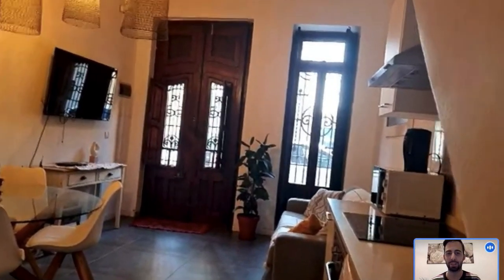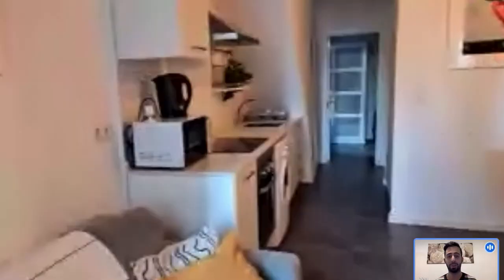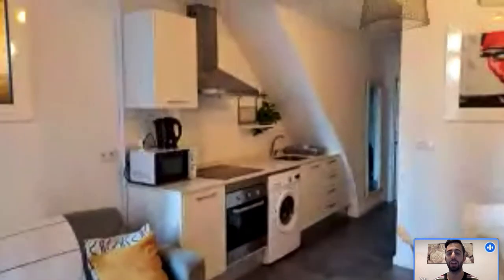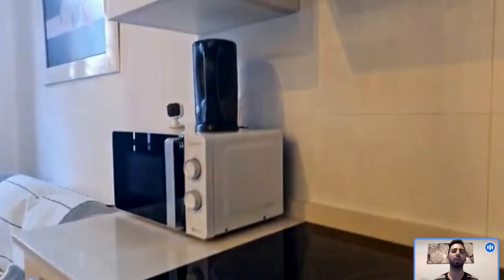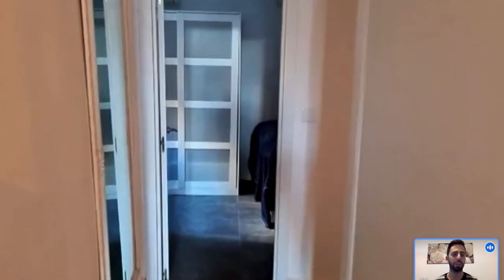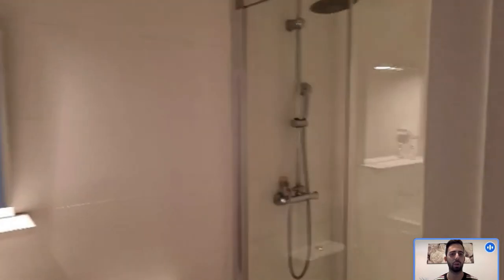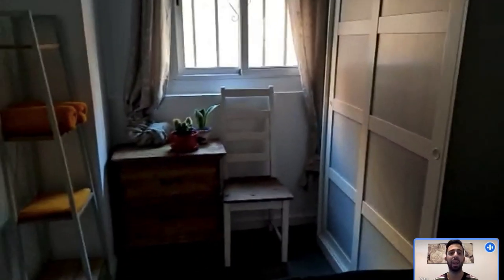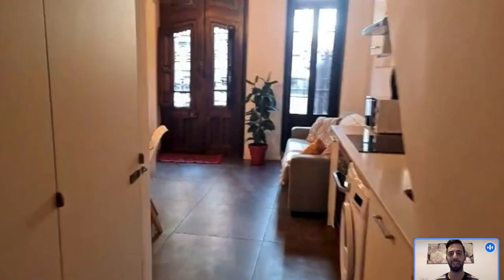Studio apartment for rent in El Cabanyal - Spotahome (ref 937641)